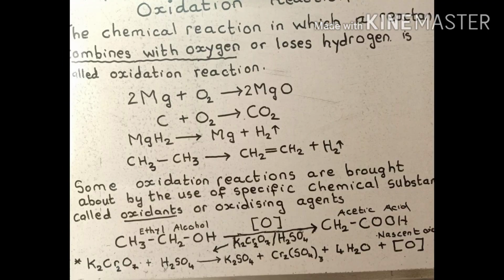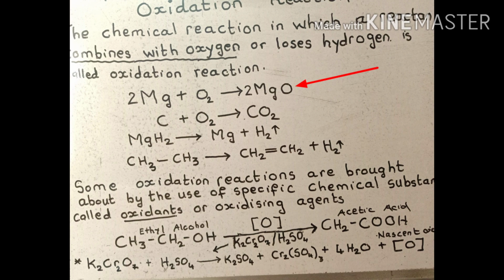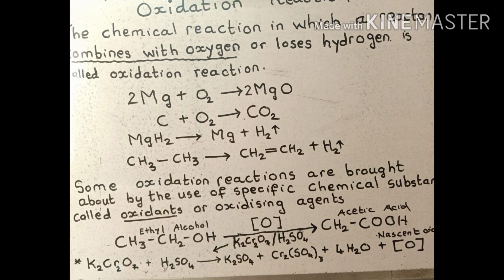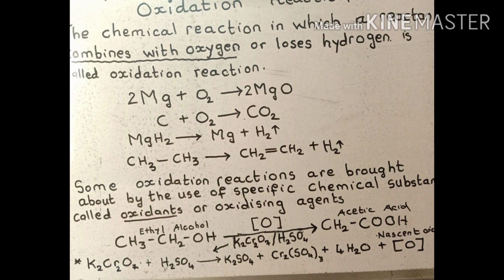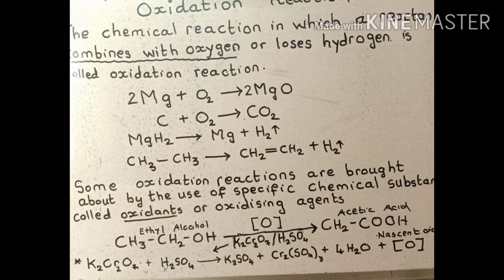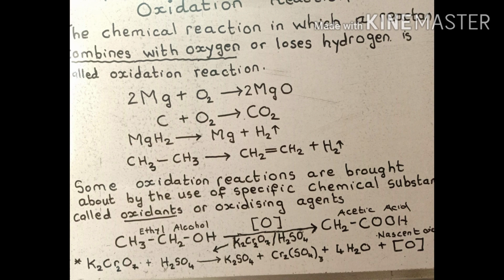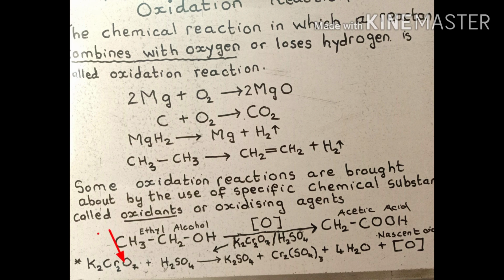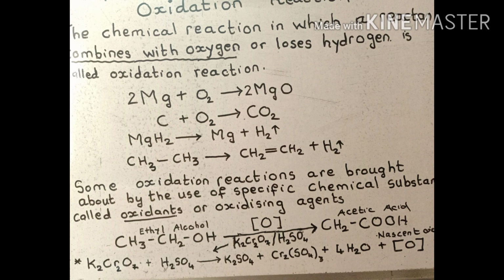Chemical Reactions & Equations - Part7